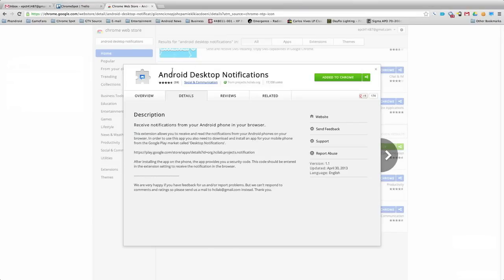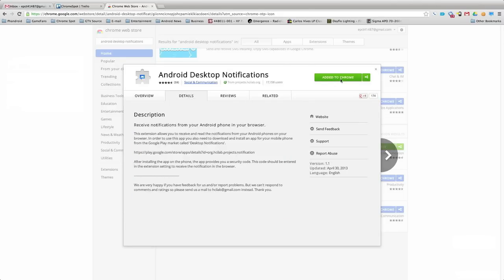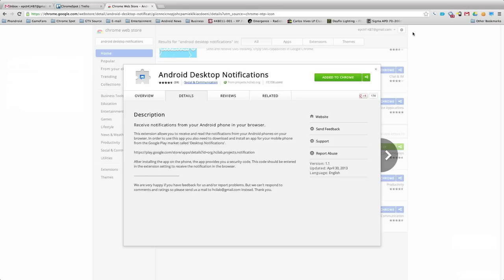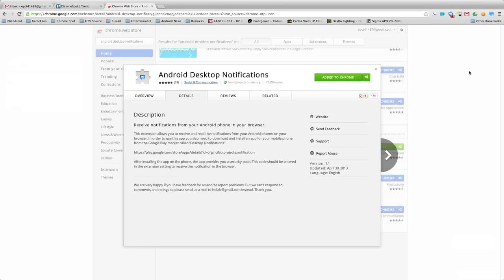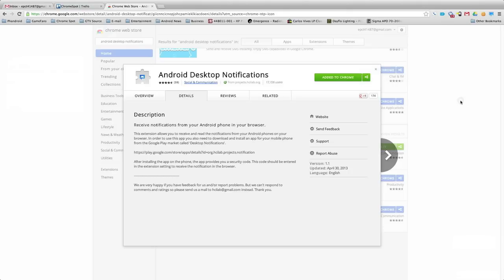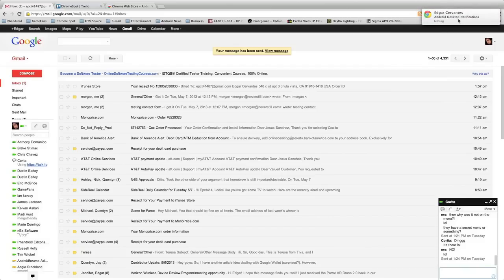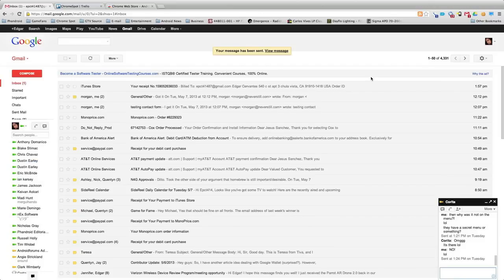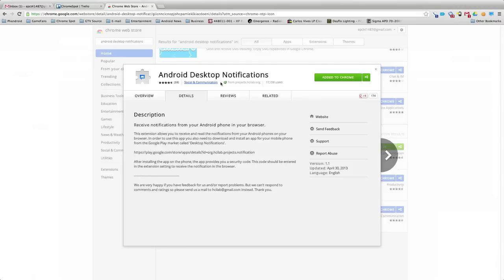Android Desktop Notification extension for Chrome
Android Desktop Notification allows you to see your smartphone's notifications on your computer screen. It's an easy way to see if your new message, email, or whatever made your phone beep is important enough to pull out your phone. The extension is a bit limited, though, so watch the video to learn more about it.